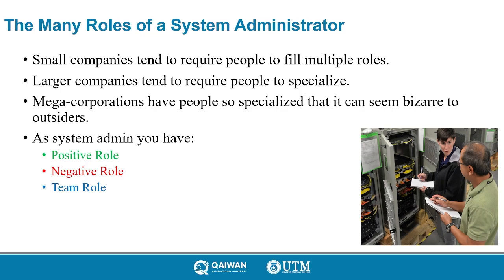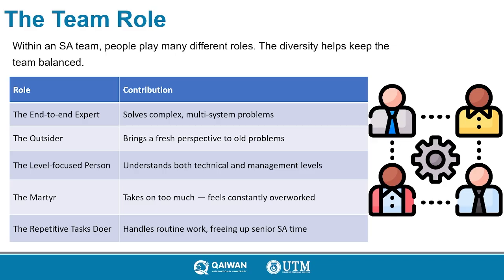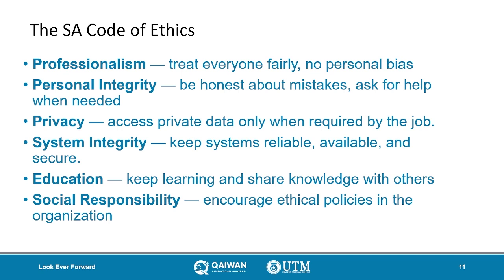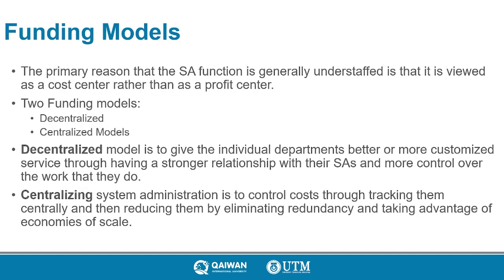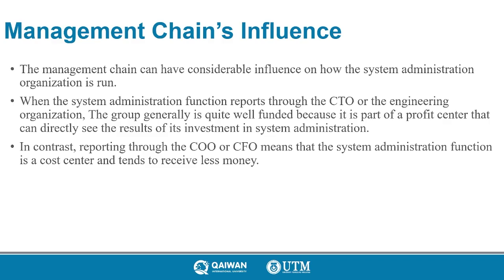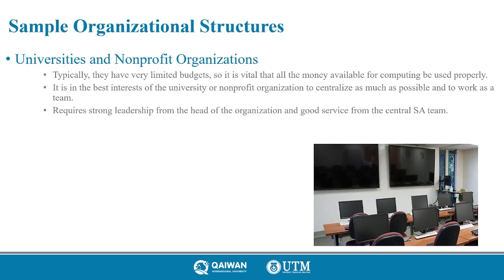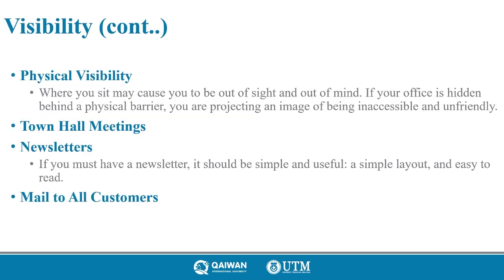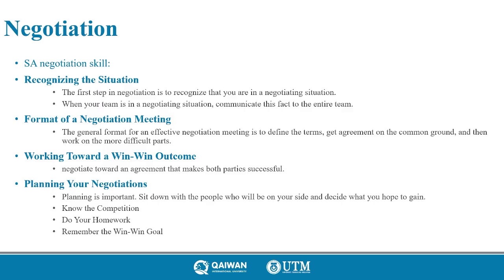Ch1system adminstrstor and management processk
In this lecture, we cover Chapter 1: System Administrator & Management Practices — one of the most important foundational topics in IT administration.
This is not just about fixing servers and writing code. This chapter is about the human side of being a System Administrator — the roles you play, the ethical responsibilities you carry, and the professional skills that separate a great SA from an average one.